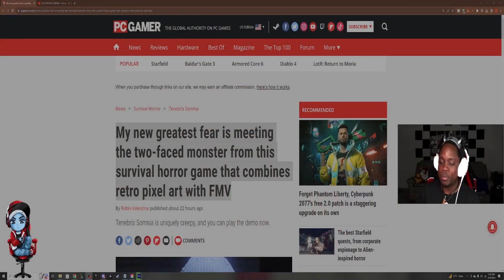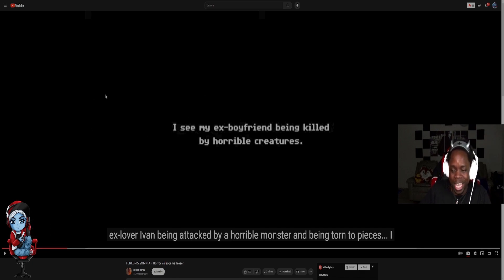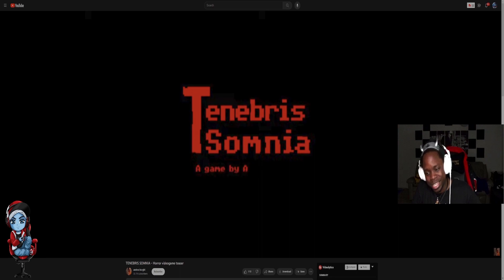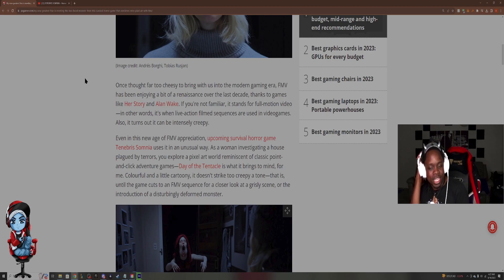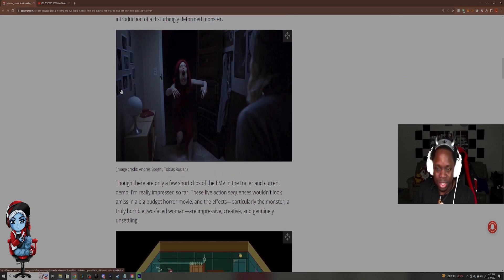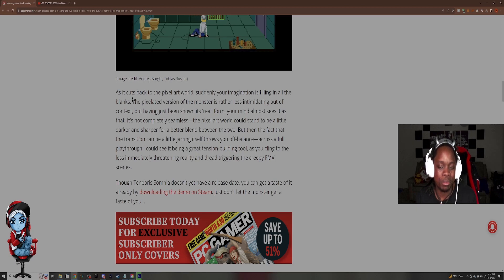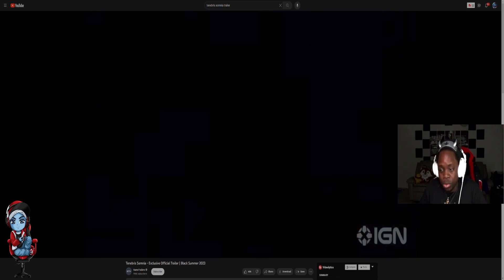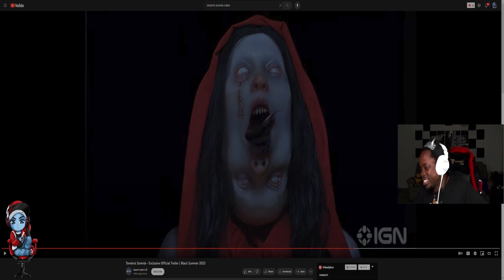PaperSin Presents | Tenebris Somnia | A Wake N' Baked Newscast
So... This seems interesting...

I OWN THE COPYRIGHT TO THE OUTRO MUSIC!
IT WAS CREATED BY: davinchi_beatz ON FIVERR